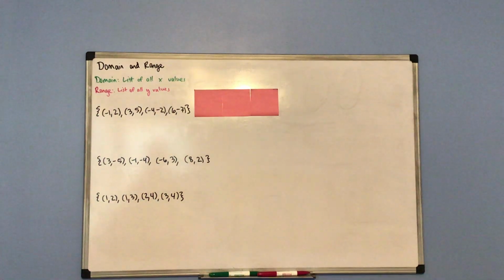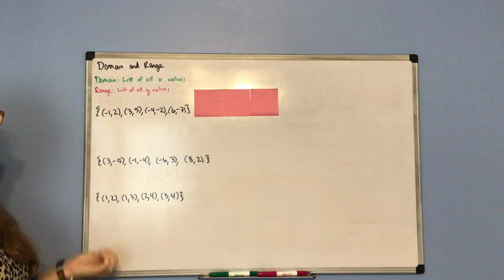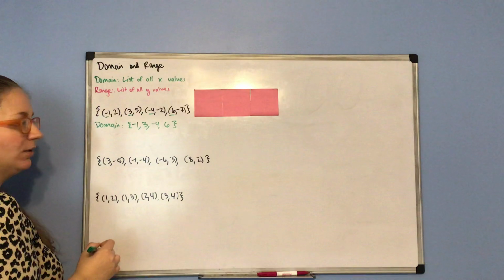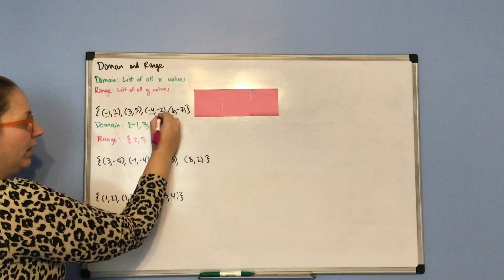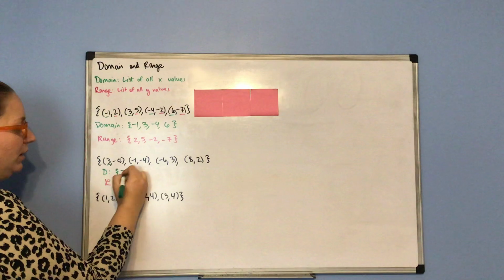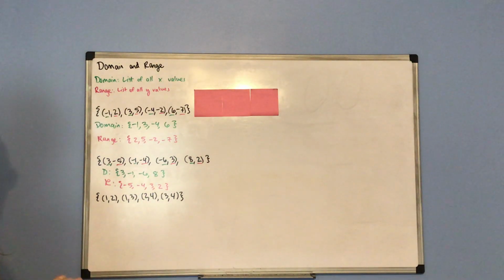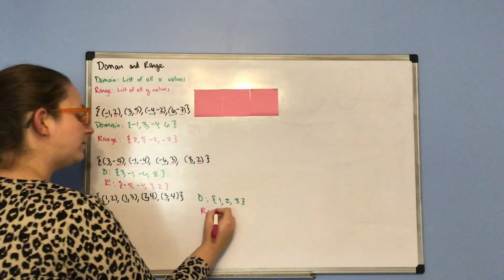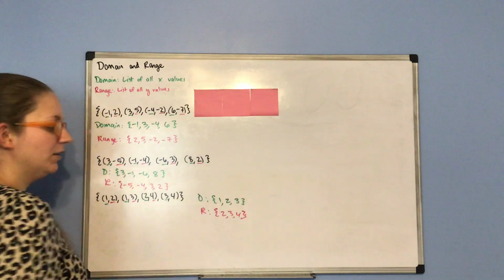Unit 2 Domain and Range